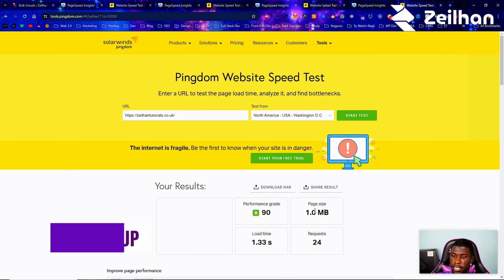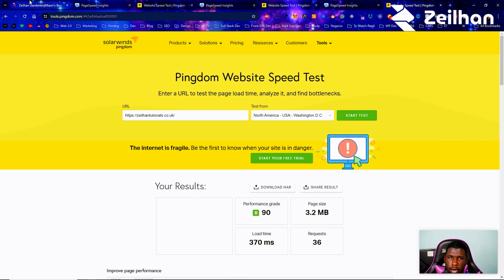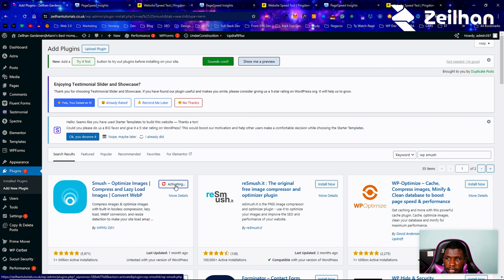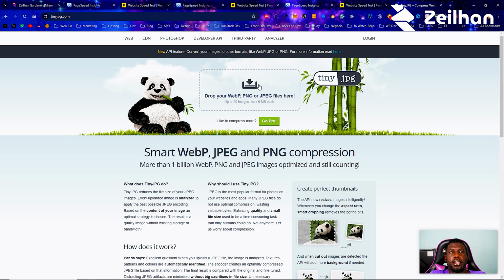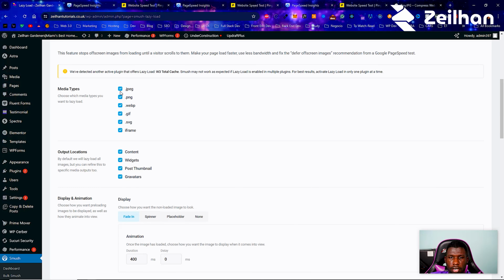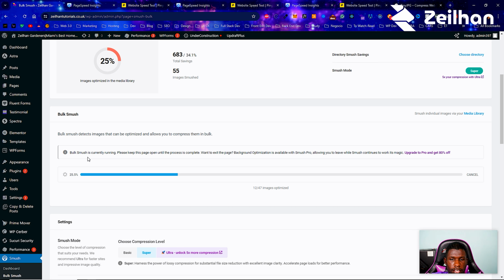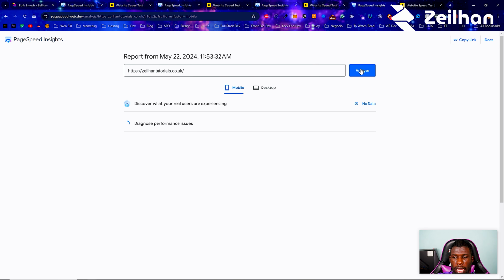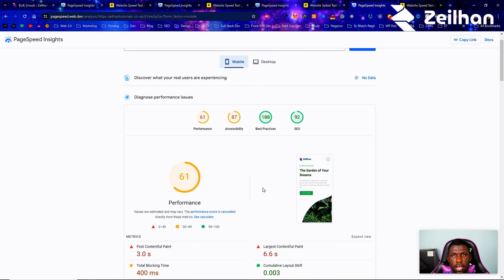How To Reduce Image Size And Increase WordPress Website Speed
》》》SUMMARY《《《
In this WordPress tutorial we are going to learn how to reduce image size to make your WordPress website faster. We will learn how to optimize website images and speed up your WordPress website using the WP Smush image caching plugin.

A slow website results in poor SEO rankings, poor user experience, and lower website traffic. This causes a decrease in revenues from your website.

Let us learn how to make your WordPress website faster using the WP Smush WordPress image cache plugin to optimize your images for speed, lazy load, and compress images for free.

We will also learn how to test your website speed, reduce website load time, and fix issues that arise from setting up caching on your website.

》》》EPISODE CHAPTERS《《《
Intro & Finished Optimization Preview: 00:00
Tutorial Start: 0:49

Website Speed Before Optimization: 1:05
W3 Smush WordPress Plugin Tutorial: 2:00

How To Compress Your Images For Free Online: 3:30
How To Test Your Website Speed: 7:00

Before and After Website Speed: 8:20
Tutorial End: What To Watch Next: 10:00

Website Loads In Under 1 Second - How To Make Your WordPress Website Blazing Fast For Free
How To Make Your WordPress Website Blazing Fast Free - W3 Total Cache WordPress Plugin Tutorial